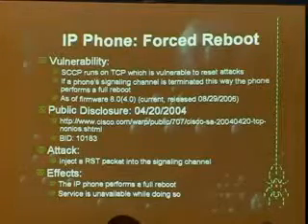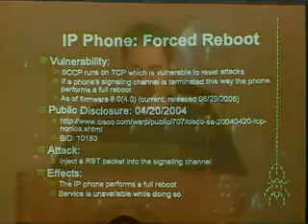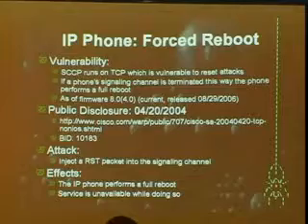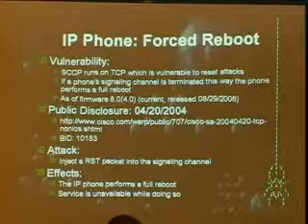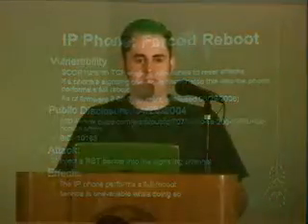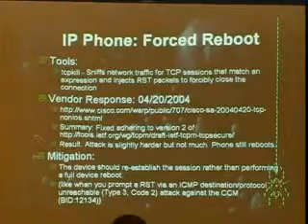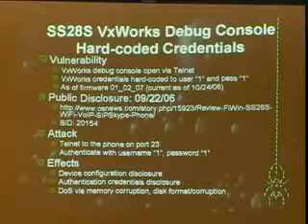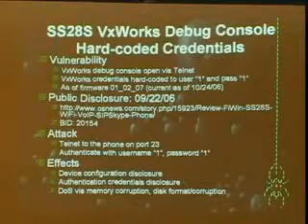Toorcon 2007 - Druid - VOIP Attacks-03.avi